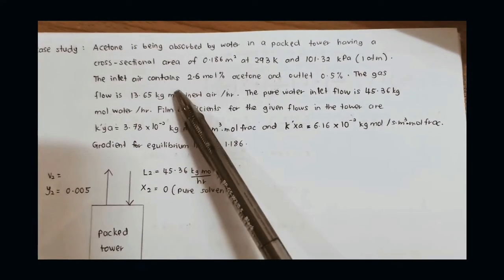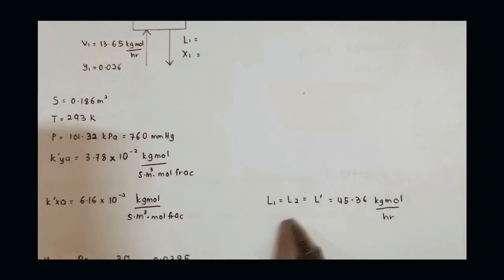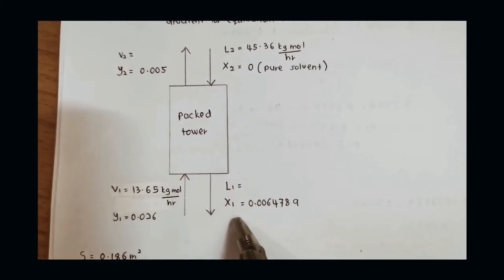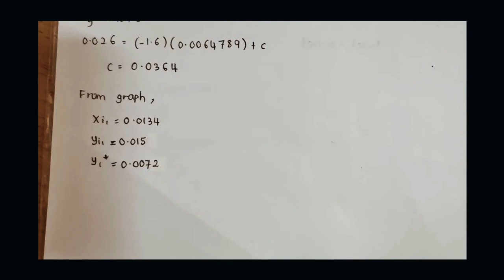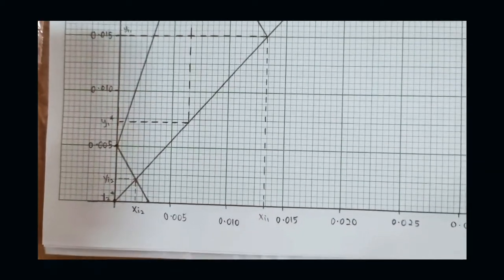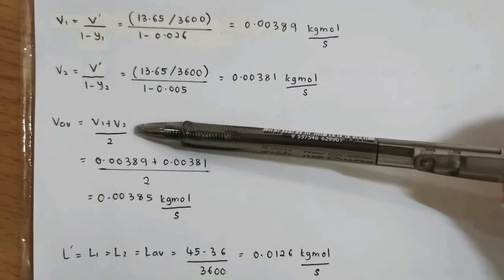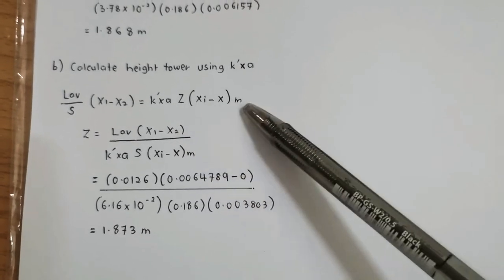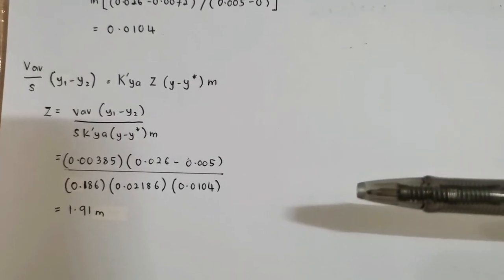Case Study: Packed Absorption Column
Explanation on how to solve the case study.